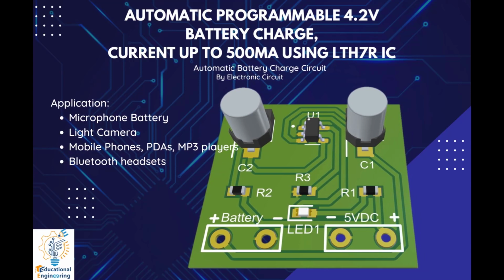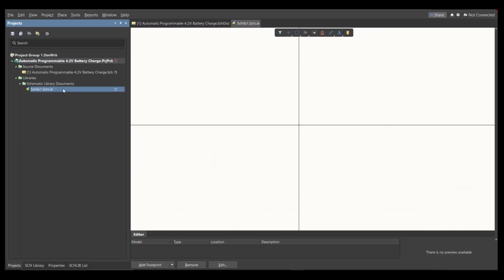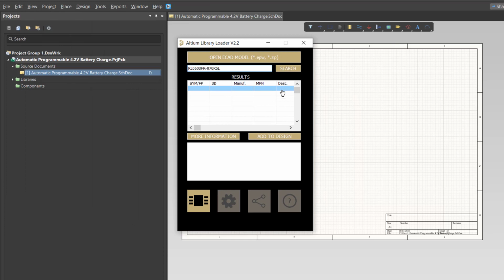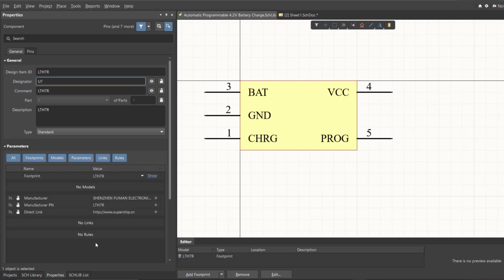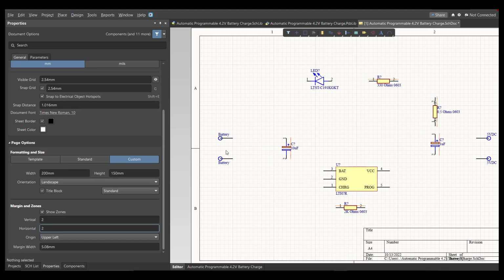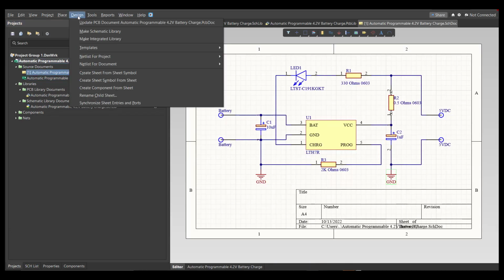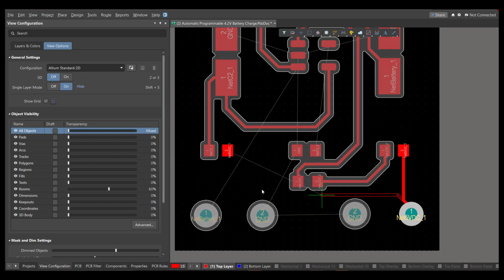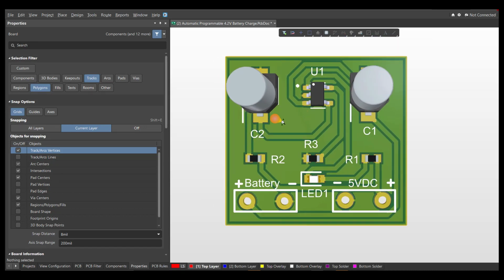4V battery charge programmable automatic | Altium Designer PCB Tutorial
Are you looking for an easy and efficient way to charge your 4 2V batteries? Look no further! This video will show you how to use our Automatic Programmable 4 2V Battery Charge. It's designed with precision engineering, giving you the ability to quickly and reliably recharge your batteries without having to worry about overcharging or overheating. Our advanced charging system allows you to program the desired charge rate and capacity, so you can be sure that your batteries are getting exactly what they need.

Are you looking for an efficient way to charge your 4 2V batteries? Look no further! This video will show you how to use the Automatic Programmable 4 2V Battery Charge. Watch as we demonstrate how this device can quickly and safely charge your batteries, optimizing their performance with its advanced technology. Don't wait any longer - watch now and learn about the power of Automatic Programmable 4 2V Battery Charge!